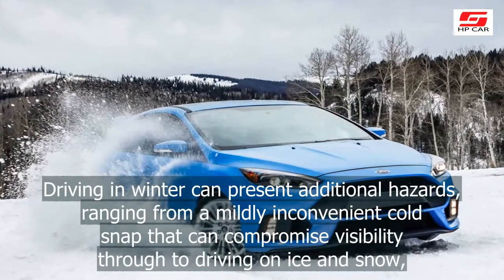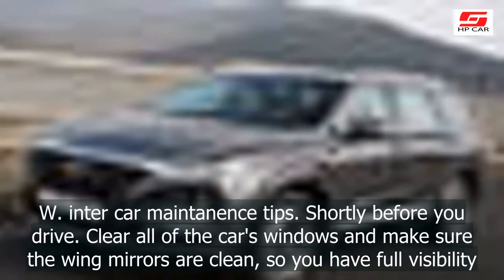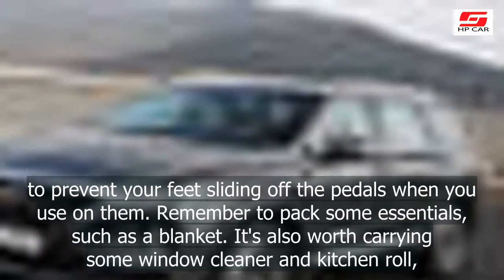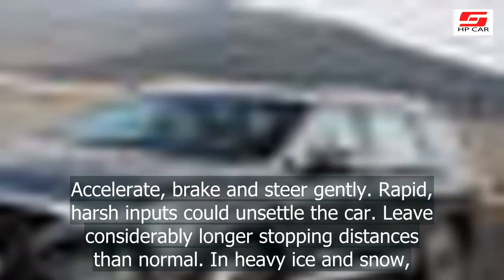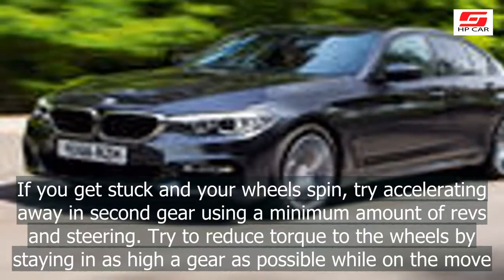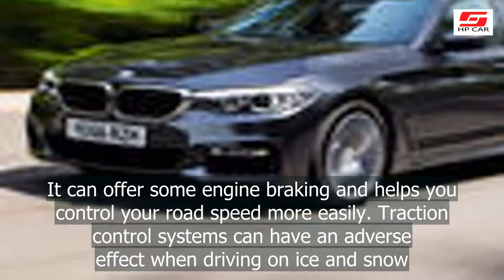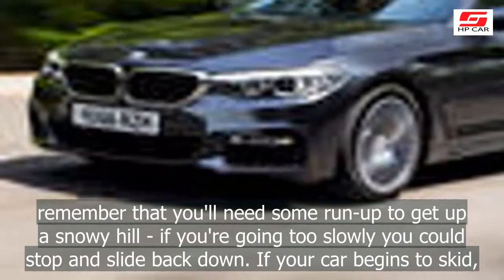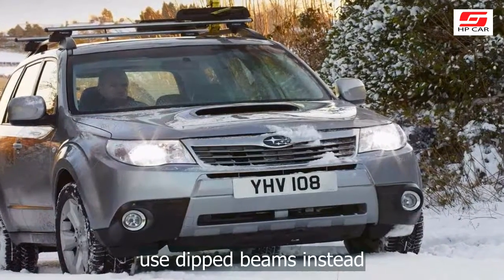Winter driving tips 2018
As temperatures plummet and road conditions get more slippery, we offer driving advice to help you stay safe

Driving in winter can present additional hazards, ranging from a mildly inconvenient cold snap that can compromise visibility through to driving on ice and snow, which can endanger the wellbeing of both you and your fellow road users.

However, as long as you're well prepared and take sensible precautions, all winter driving hazards should be no more than a mild inconvenience, especially if your car is wearing winter tyres.